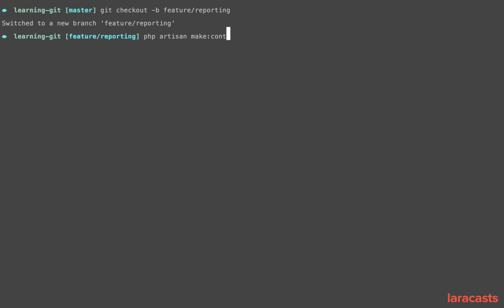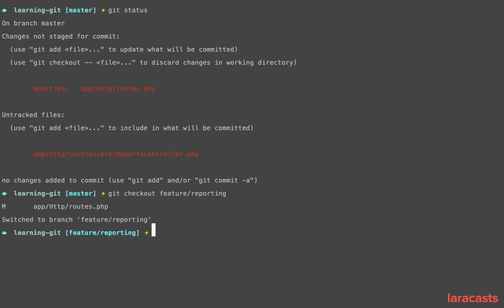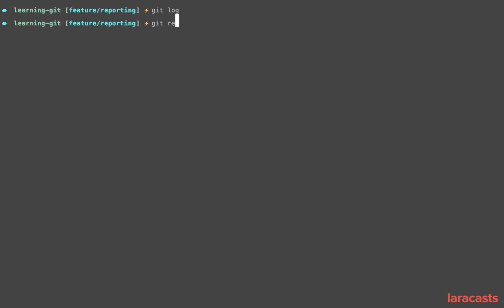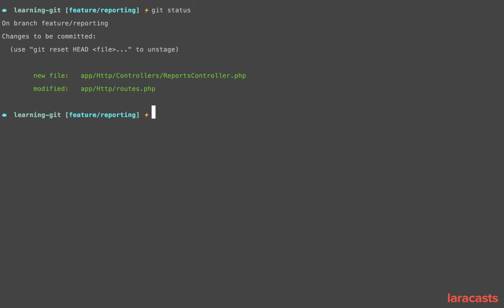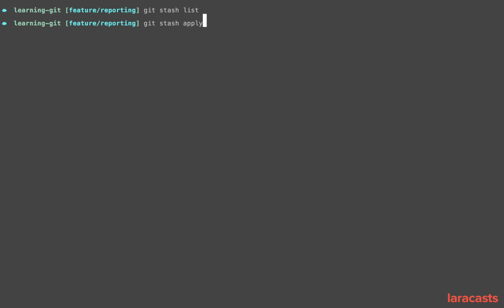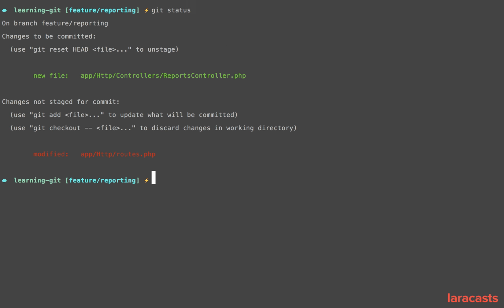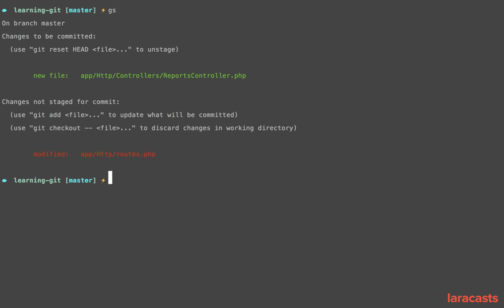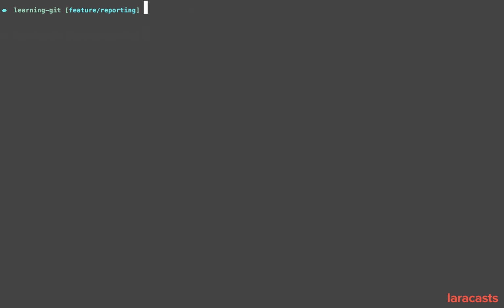Git Me Some Version Control 8 Stash Away Changes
What about situations where you need to stash away changes temporarily, in order to switch to, for example, your master branch to perform some sort of hot fix? Sure, we could commit, but what if we're not ready for a commit just yet? How do we handle these scenarios?